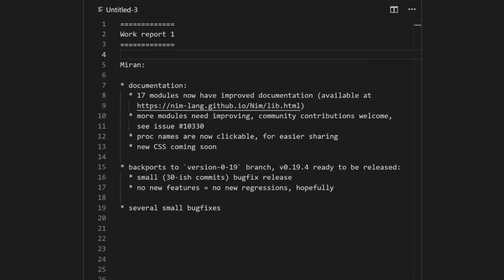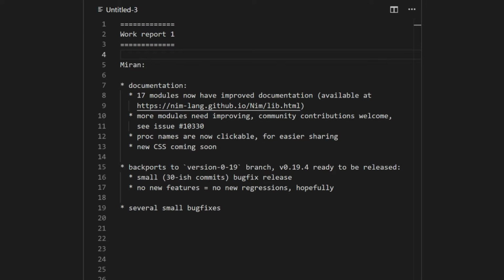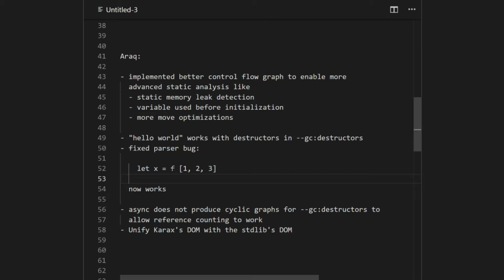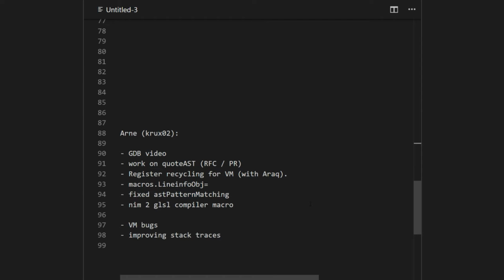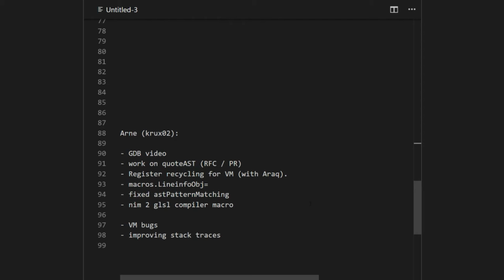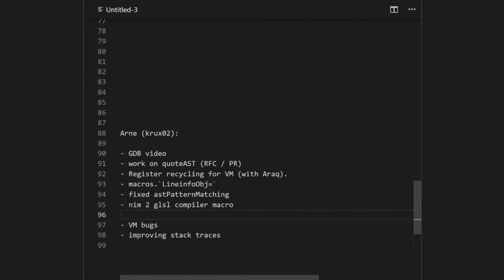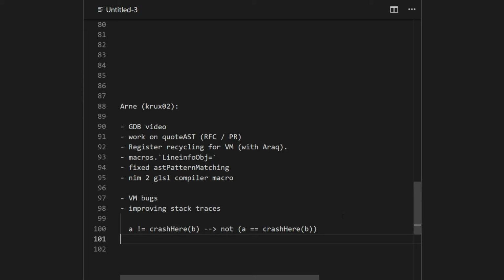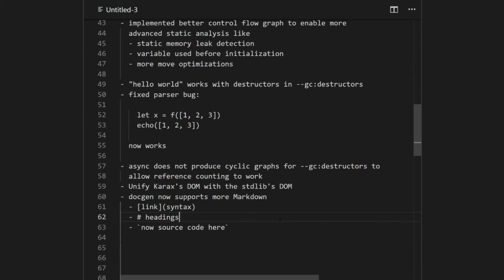Nim Development Blog 2019-01